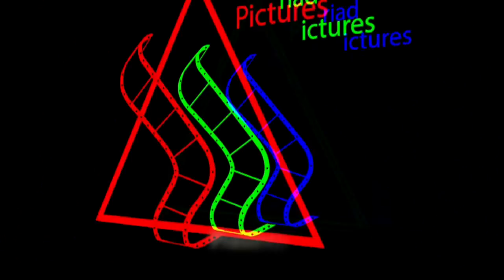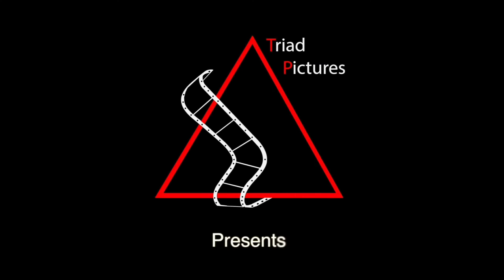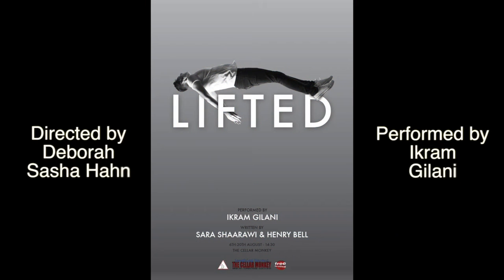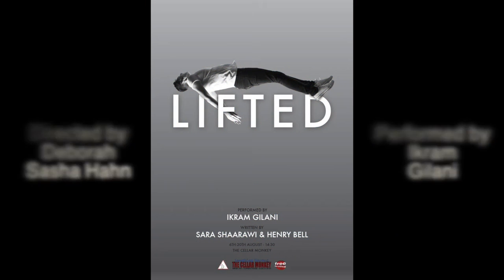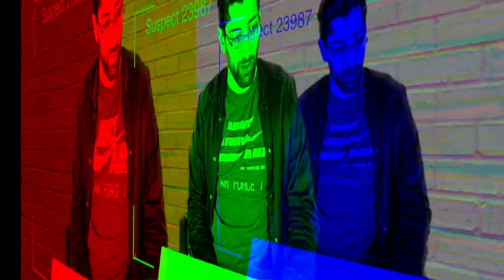Lifted Trailer Free Fringe 2015 (18)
This Edinburgh Fringe
Triad Pictures Presents

- Lifted -

*Strong language*

Directed by Deborah Sasha Hahn
Written by Sara Shaarawi & Henry Bell
Performed by Ikram Gilani

@ The Cellar Monkey, Edinburgh
6th-20th August 2015 14:30-15:30

This trailer was produced by Raptor Filmz Ltd.